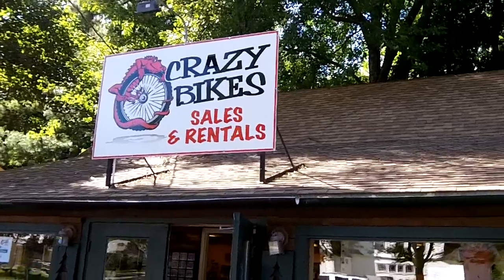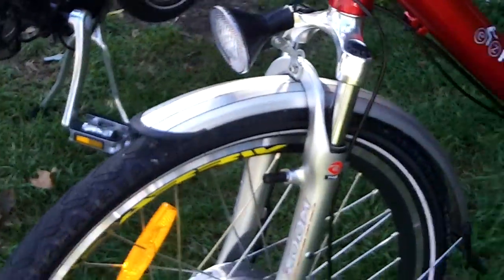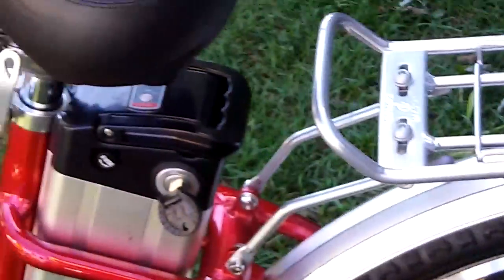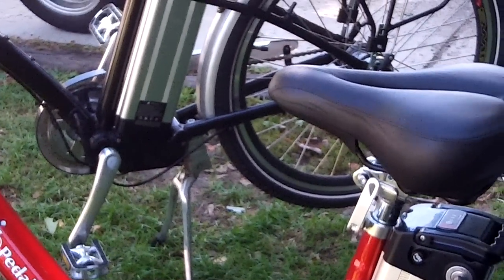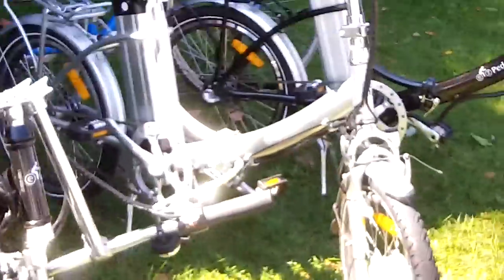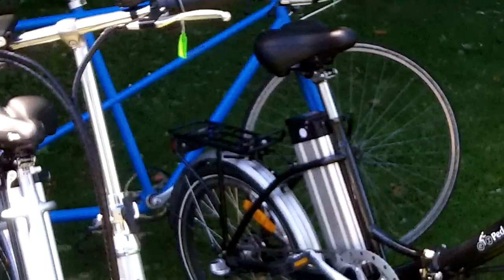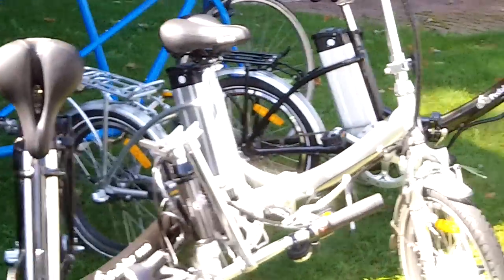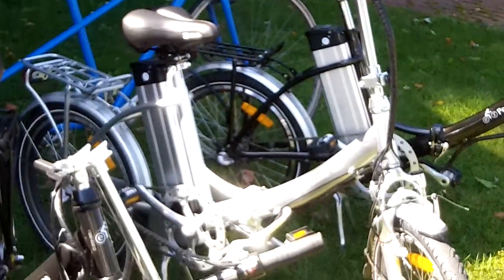why Ez Pedaler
e-mail or call me directly view the owners manual becoming a dealer requires a minimum 3 bike purchase at a reduced cost further savings are also achieved on future orders follow